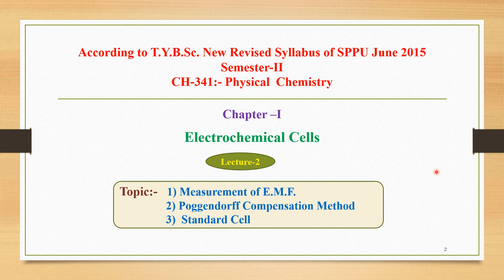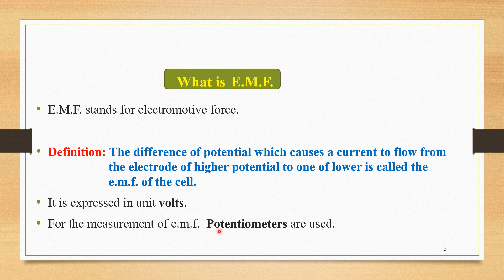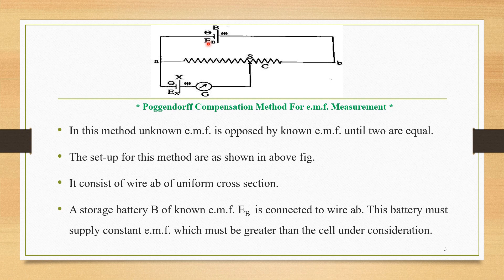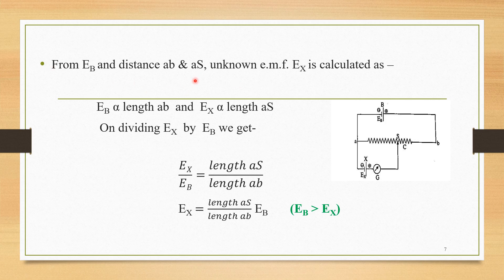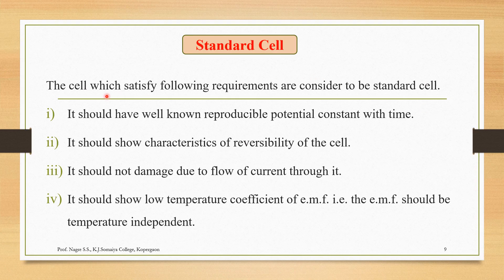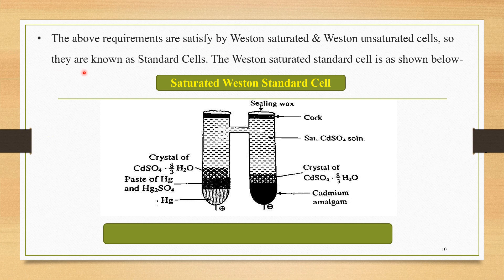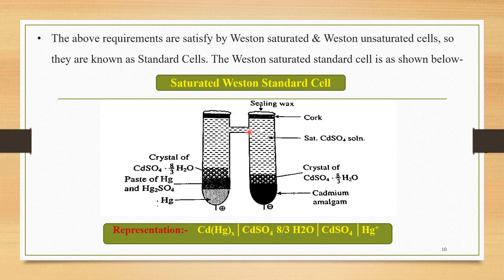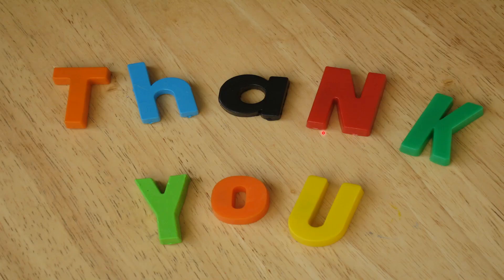T.Y.B.Sc._Sem-II_Physical Chemistry_Lecture-2:- Measurement of e.m.f., Standard Cell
What is e.m.f., Poggendorff Compensation Method, Standard cell, saturated & unsaturated Weston standard cell